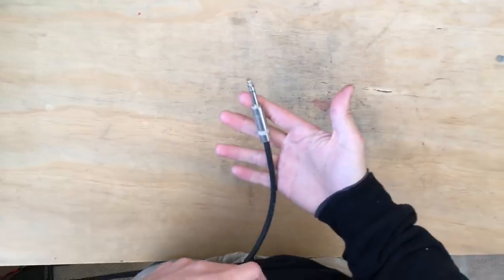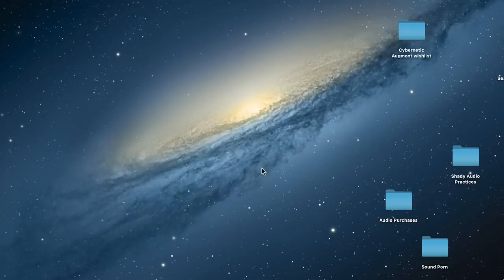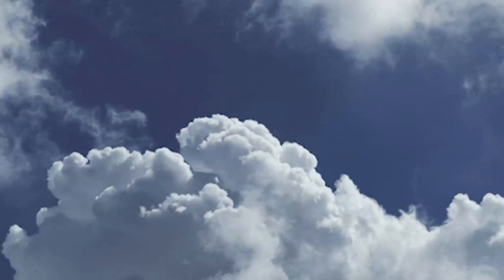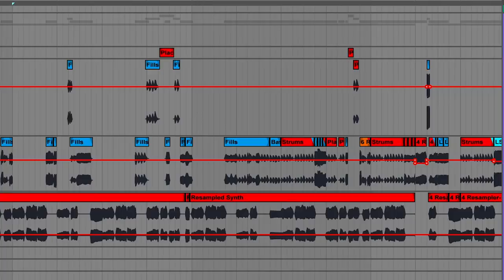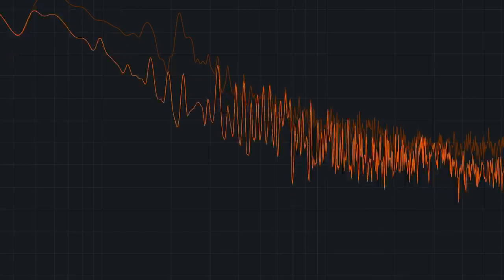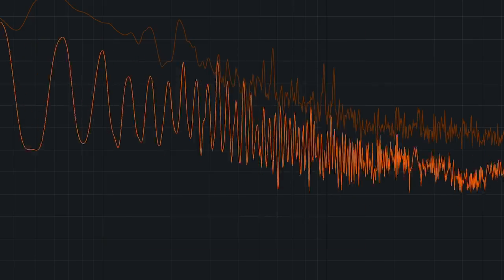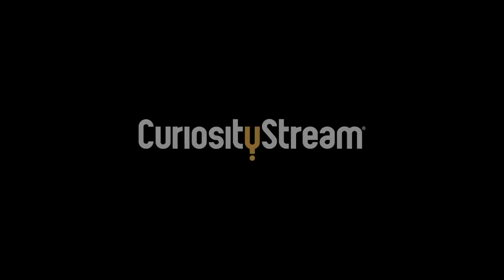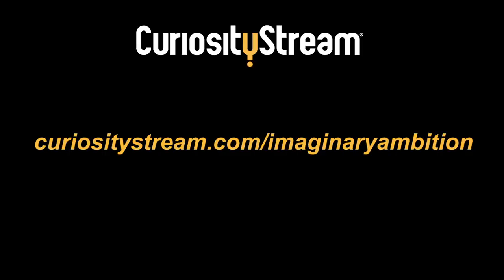How To 1788-L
Are you human, or are you dancer?